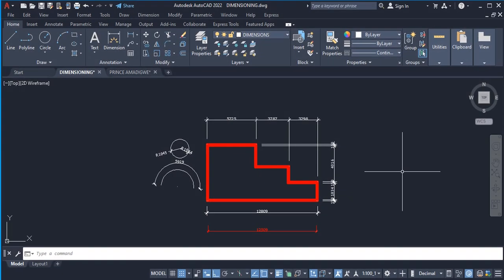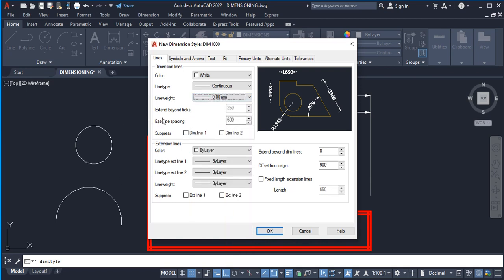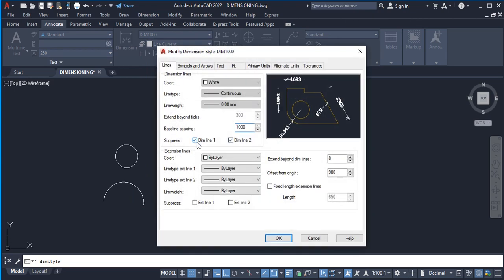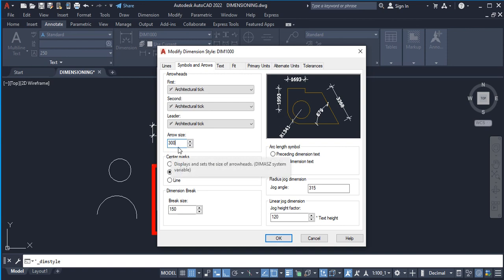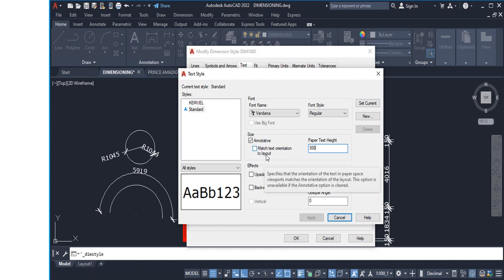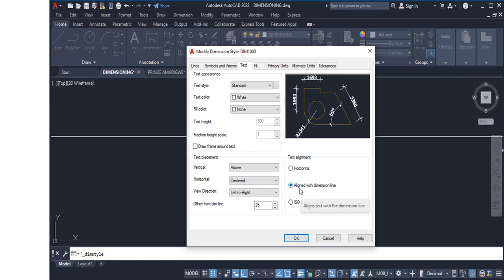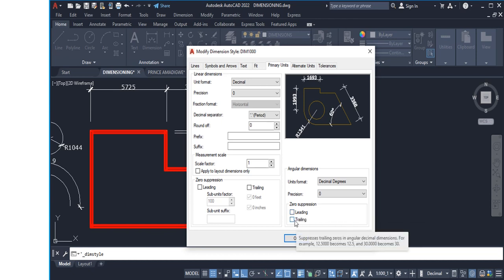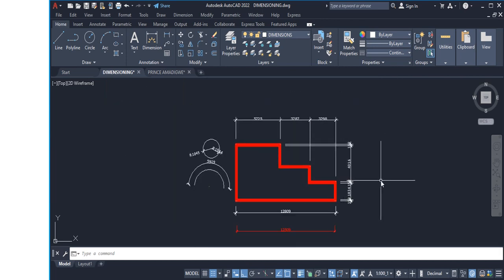SETTING UP DIMENSION STYLE IN AUTOCAD (DIMSTYLE) TUTORIAL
One of the most used command in AutoCAD is 'DIMENSION', and dimension can be frustrating without proper set-up. This video solves the problem of dimension style settings, dimension style switching, and dimension style management, watch it to the end for maximum impact, and if this video offers any value to you, go ahead and 'like it, share it, and SUBSCRIBE to my channel for more contents.